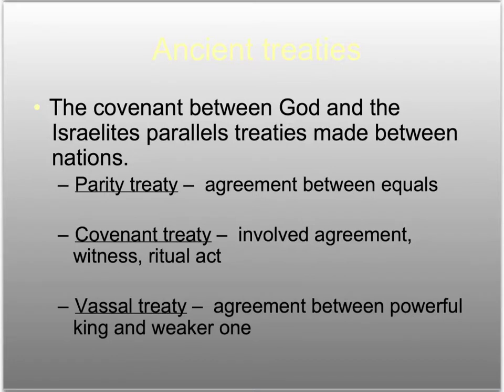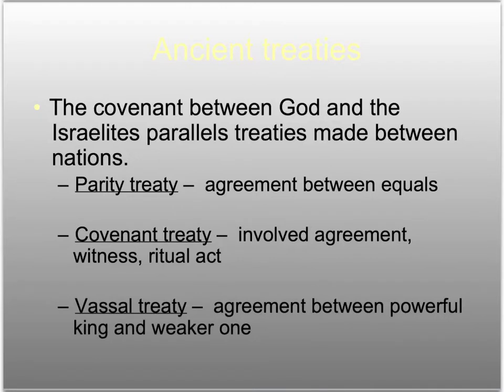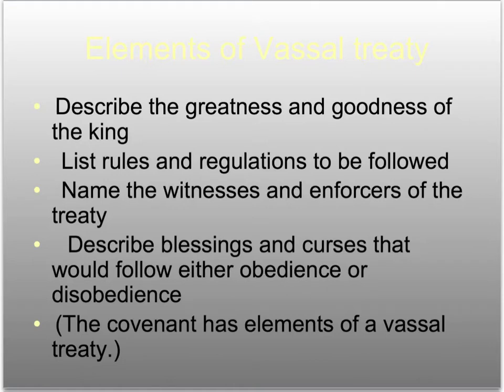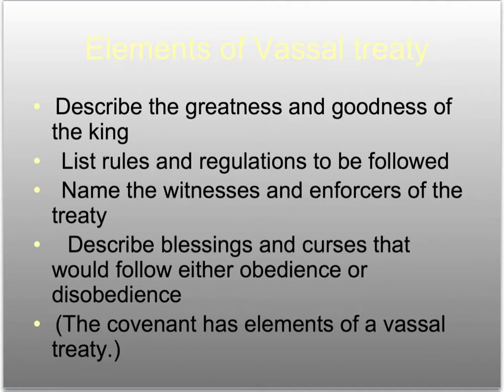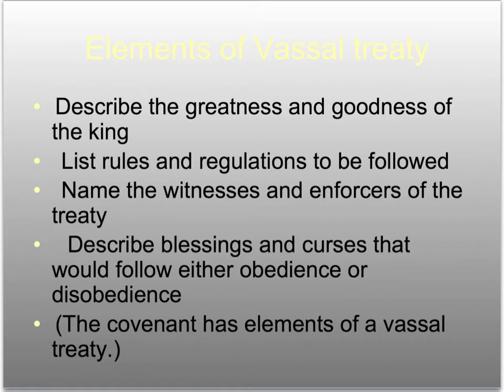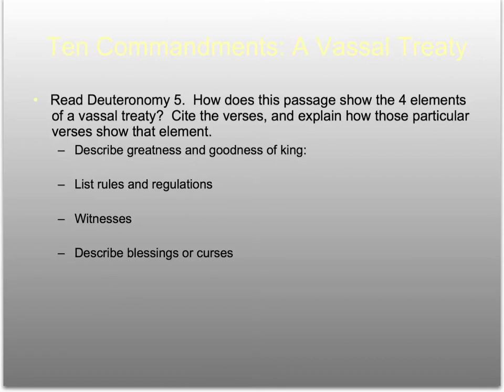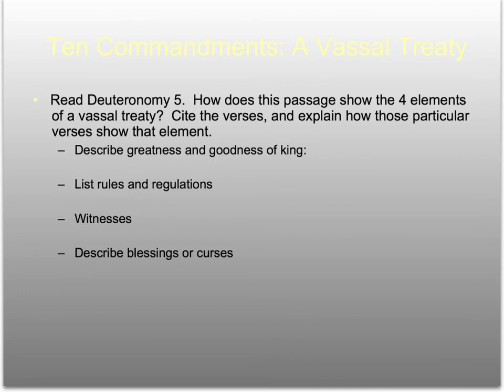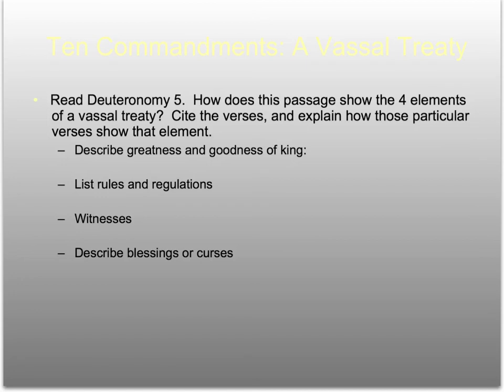Ancient Treaties and Exodus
Movie for Unit 3 Bible